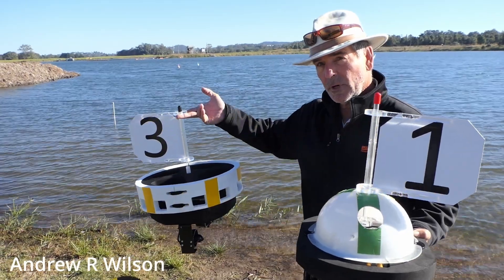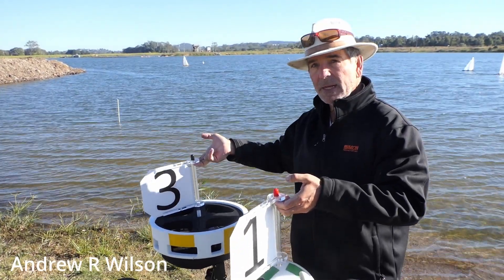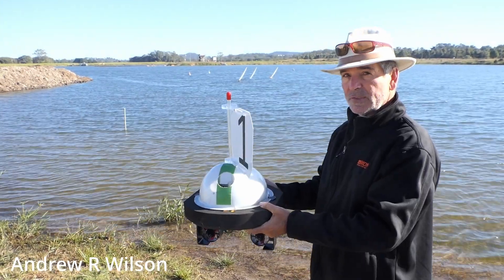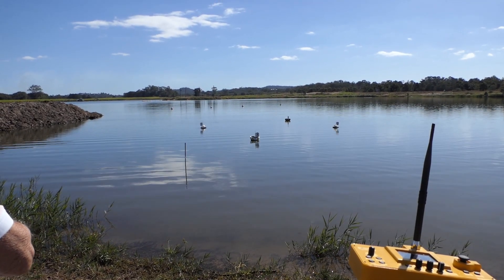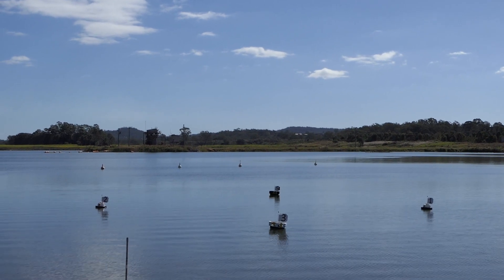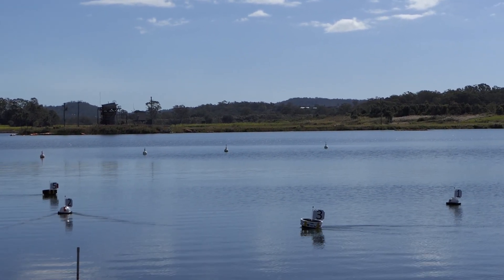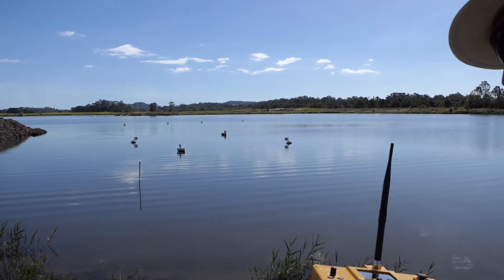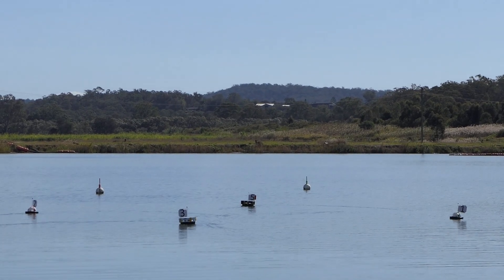Buoy Bots WMRMYC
Latest video of Buoybot development by Andrew Wilson. Video by Ian Lobley